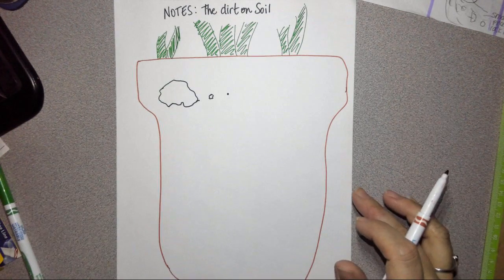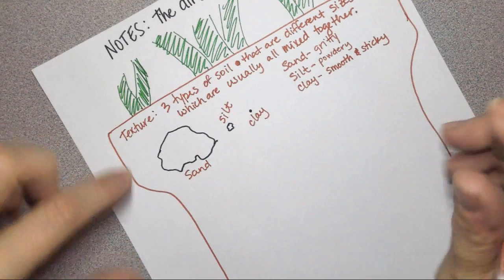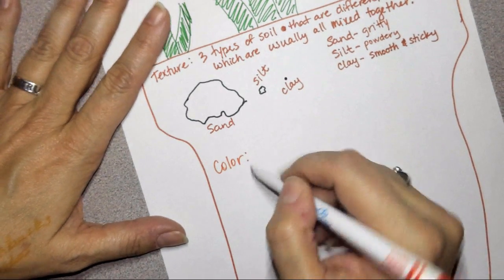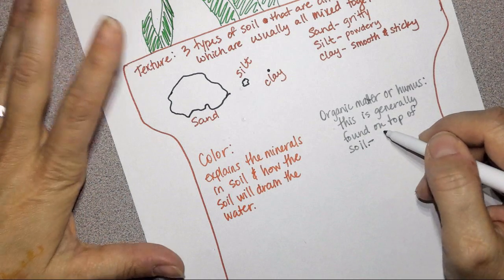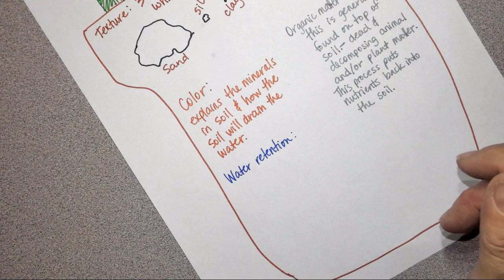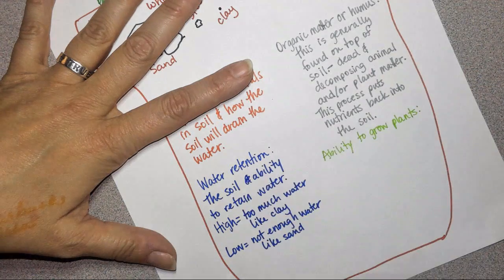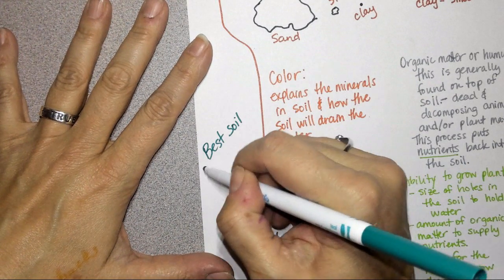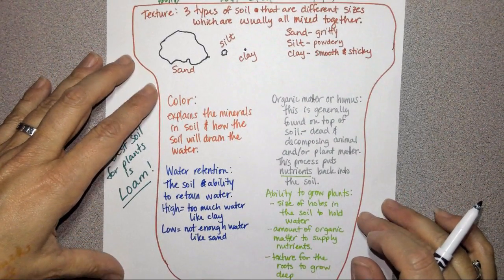Soil Properties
The properties of soil for a 4th grade class.